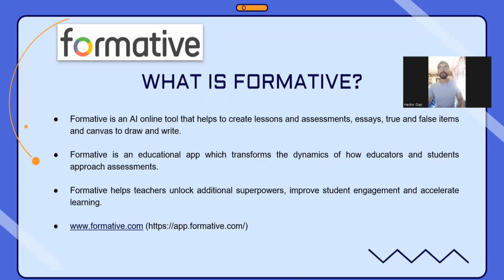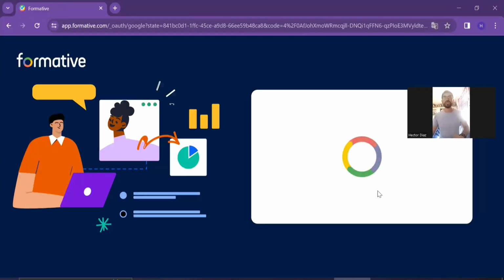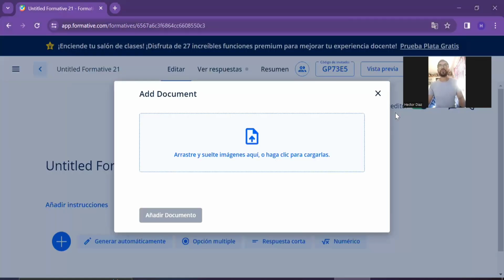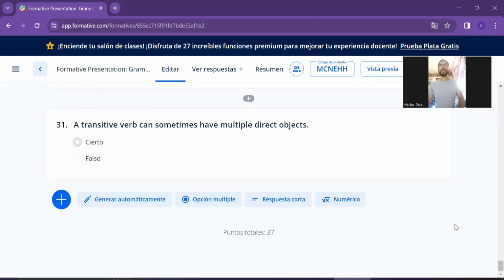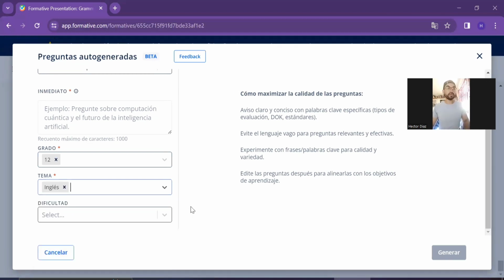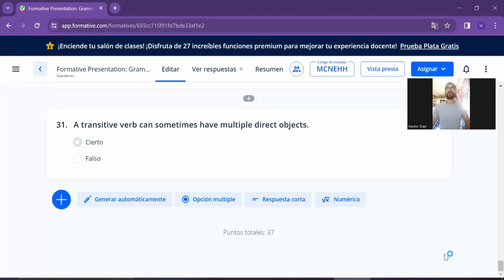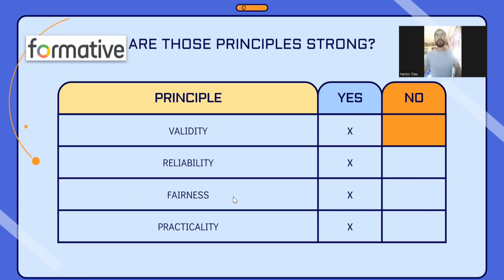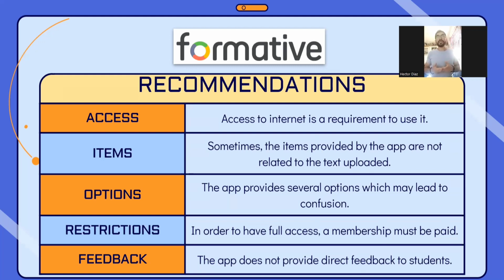Assignment 03 - FORMATIVE.COM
Héctor Diaz E. - PMI - UCSC